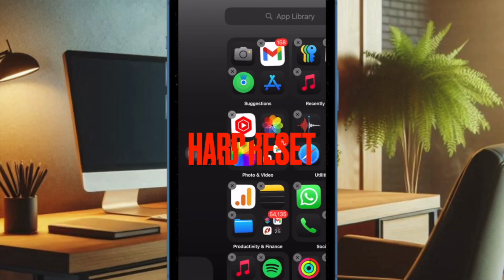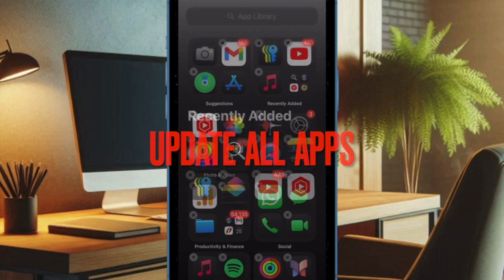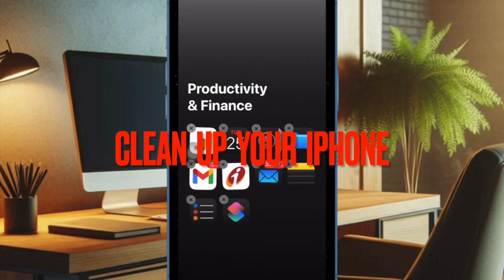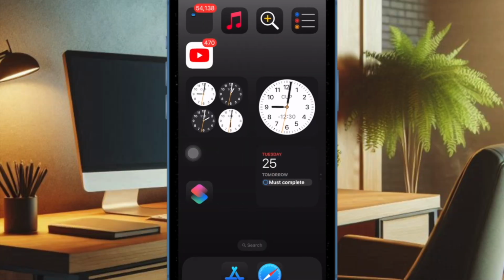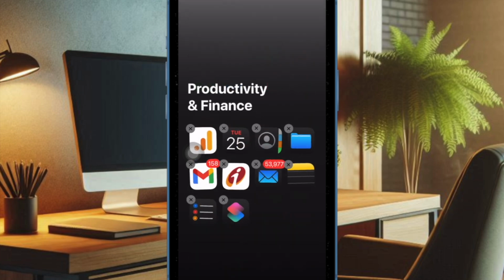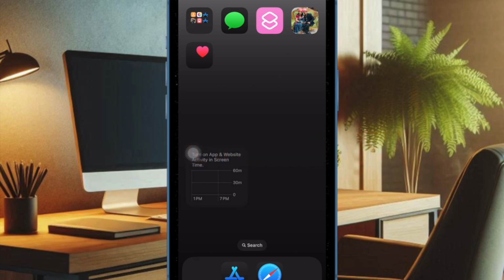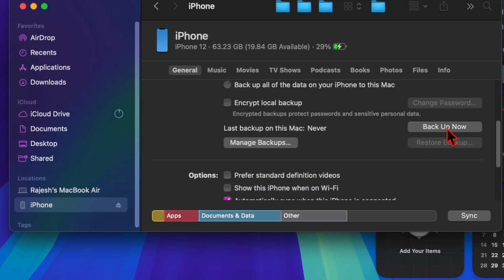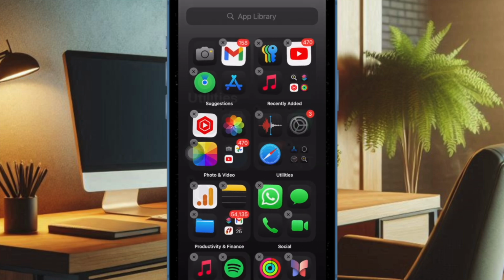6 Ways to Fix iPhone Keeps Restarting After iOS 18 Update (2024)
Many users have reported that their iPhone keeps restarting after the iOS 18 software update. Try out these 6 ways to fix the random rebooting of the iPhone.